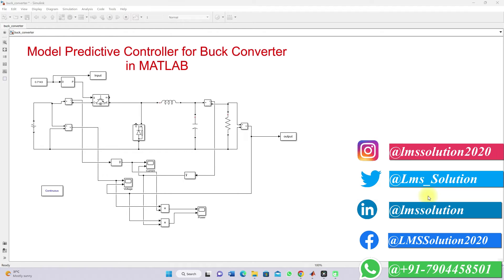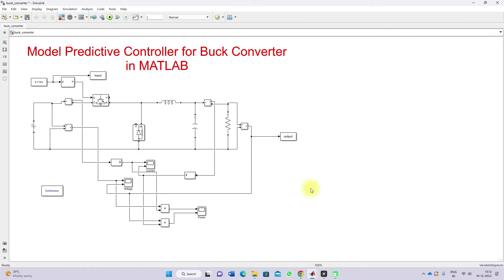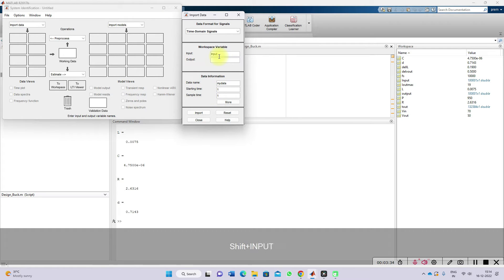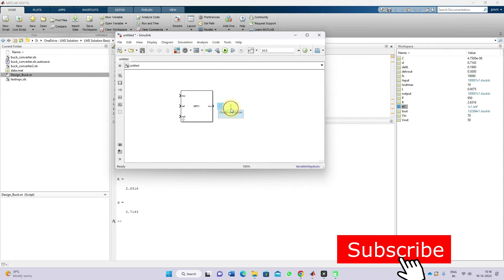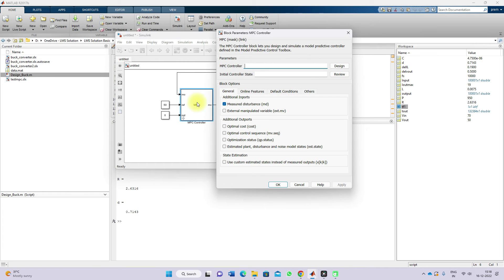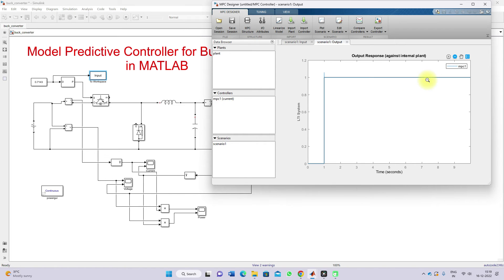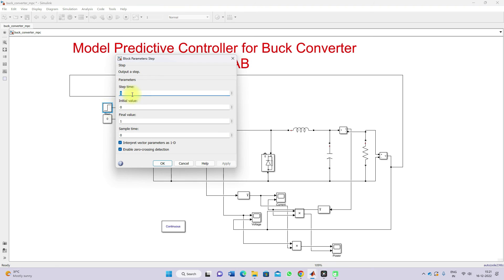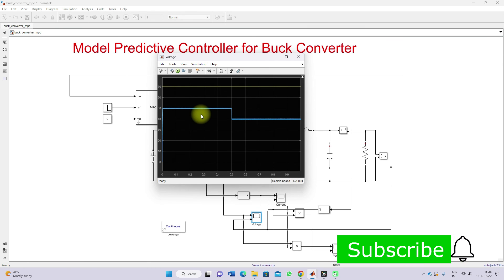Model Predictive Control (MPC) of Buck Converter in MATLAB/Simulink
Model Predictive Control (MPC) of Buck Converter in MATLAB/Simulink | Advanced DC–DC Converter Control

📖 Description

This video explains the design and MATLAB/Simulink implementation of a Model Predictive Controller (MPC) for a Buck Converter.

Unlike traditional PI/PID controllers, MPC predicts future system behavior and optimizes control actions while respecting constraints. The model is validated through steady-state regulation at 50 V and a step-change tracking case (50 V → 40 V), showing improved robustness, fast response, and low overshoot.

Key topics covered:

Buck converter modeling and design (inductor, capacitor, load).

System identification and transfer function modeling.

MPC design in MATLAB using MPC Designer.

Simulation results for steady-state and step response.

Advantages of MPC over conventional controllers.

This tutorial is ideal for power electronics engineers, researchers, and students working on DC–DC converters, renewable energy systems, or advanced control strategies.

⚡ Model Rating & Specifications

Model Rating: ✅ Verified MATLAB/Simulink Implementation

Design Specifications:

Input Voltage (Vin): 100 V

Output Voltage (Vo): 50 V (regulated)

Switching Frequency (fs): 20 kHz

Load Current (Io,max): 5 A

Inductor (L): 1.25 mH

Load Resistance (R): 10 Ω

Inductor Ripple (ΔIL): 20% of Io,max

Capacitor Ripple (ΔVC): 1% of Vo

MPC Parameters:

Prediction Horizon = 10 steps

Control Horizon = 3 steps

Sample Time = 1e-4 s

Constraints: 0.08 ≤ Duty Cycle (D) ≤ 0.8

🔑 Key Points

Introduction to Model Predictive Control (MPC) for DC–DC Buck Converter.

System Modeling: Transfer function via system identification in MATLAB.

MPC Implementation: Using Simulink MPC Designer block.

Performance Analysis:

Steady-state regulation at 50 V.

Step-change tracking 50 V → 40 V.

Simulation Results: Minimal overshoot, fast settling (~0.01 s).

Comparison with PI Controller: Improved dynamics and constraint handling.

Applications: Renewable energy systems, electric vehicles, microgrids.